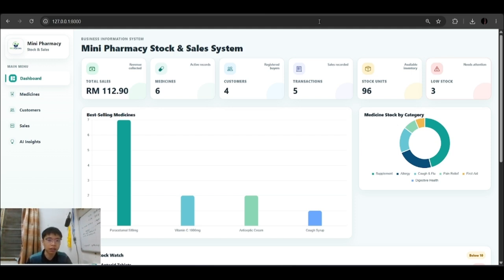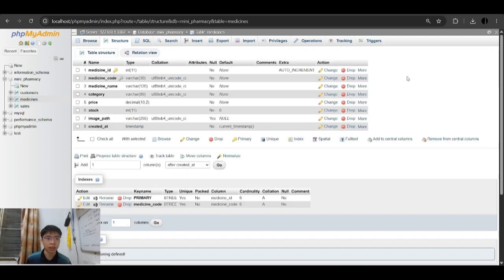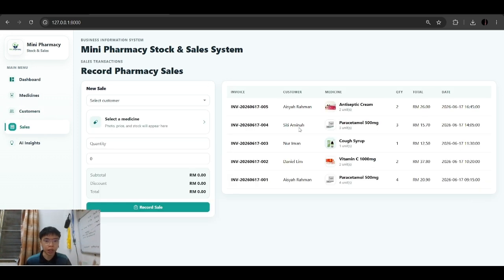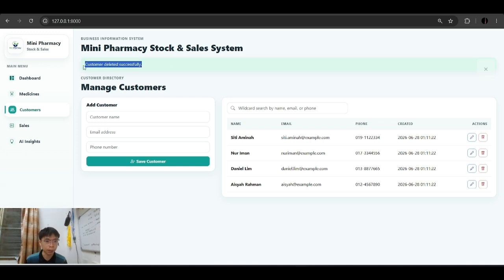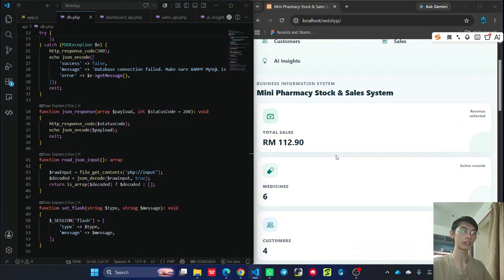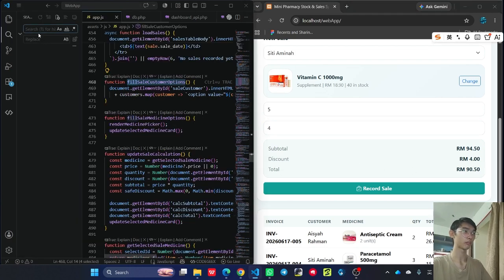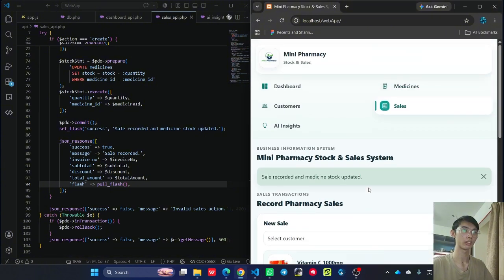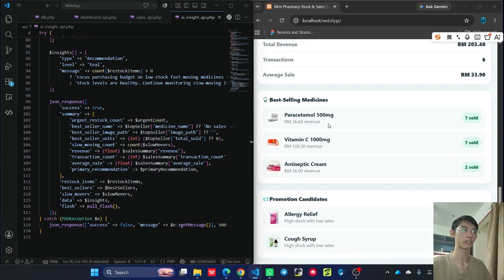Mini Pharmacy system